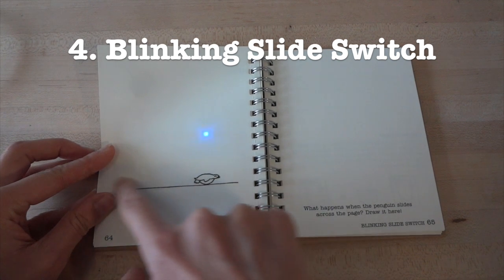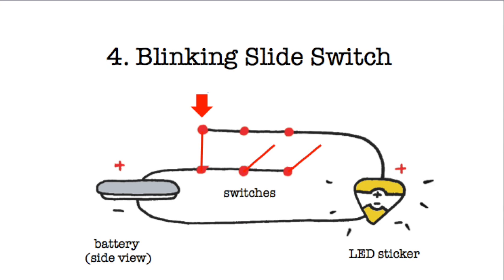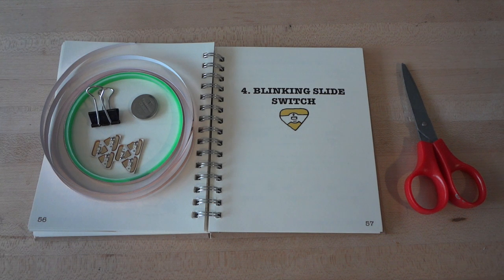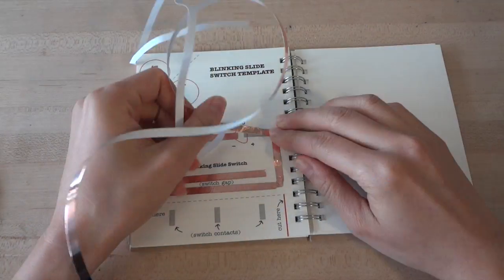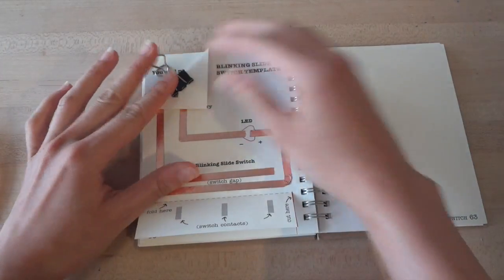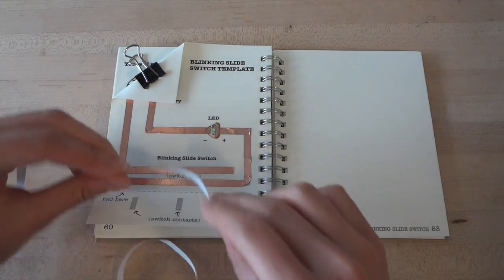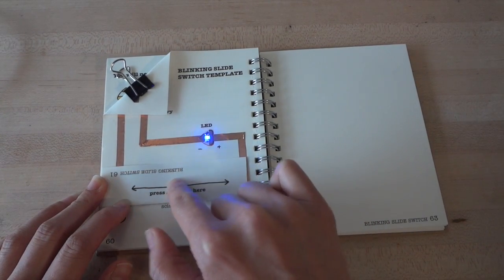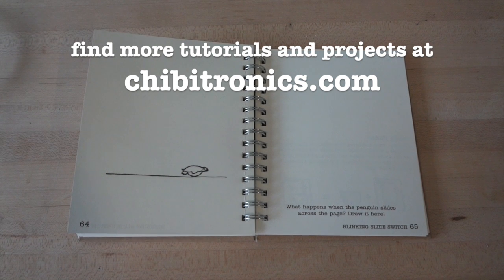Circuit Stickers Tutorial 4: Blinking Slide Switch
Circuit Stickers tutorial 4: create blinking effects with this paper slide switch!

Materials:
1 LED sticker
1 coin cell battery 3 volts
1 binder clip
conductive copper tape
scissors

You can find circuit stickers at chibitronics.com along with more tutorials like this one!